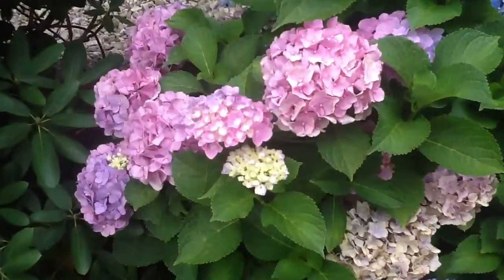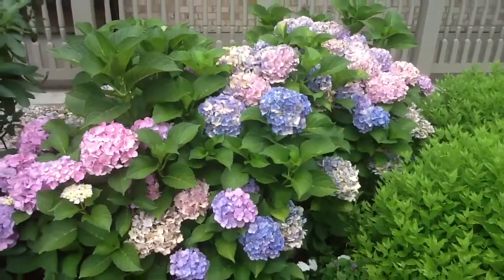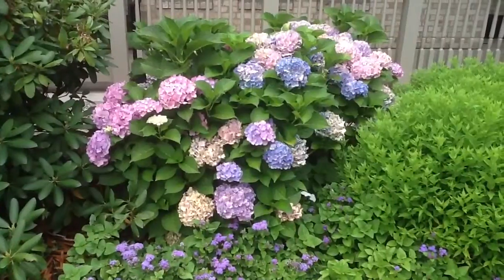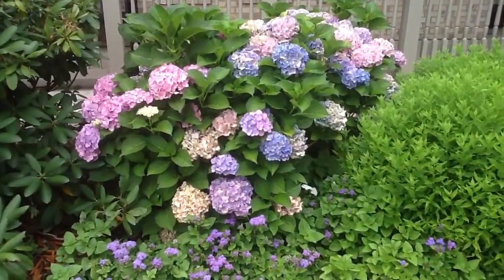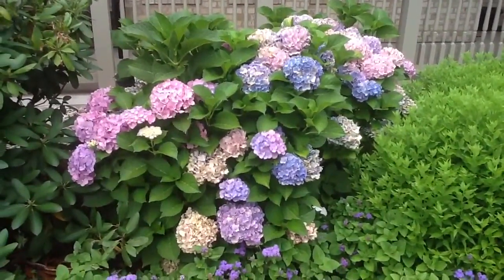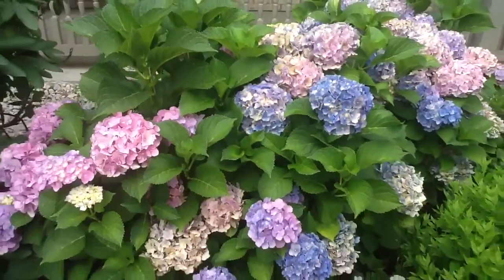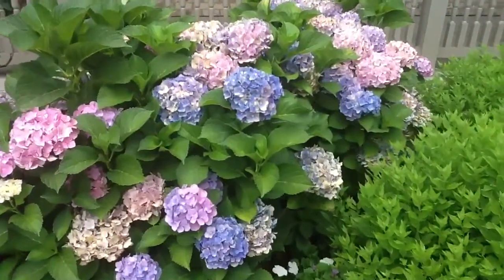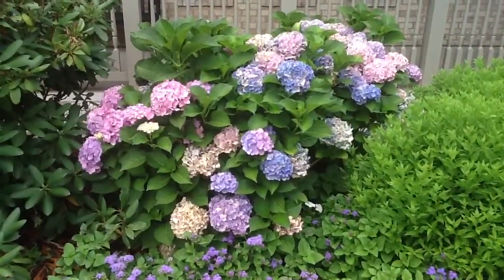Hydrangea Forever 'Early Sensation' Sensational Mop Head Hydrangea (Previously Forever & Ever Pink)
Discover the amazing ever-changing floral color patterns on this⭐outstanding mophead hydrangea. Part of the Forever & Ever® series, it is a compact, long blooming variety that will put on a stunning display in beds and borders, sunny spots by the ocean, lightly shaded woodland clearings, planters and containers and of course it will produce sensational cut flowers too.

FEATURES:
💙 Spectacular, large rounded blooms
✔ Short, compact habit
😍 Long lasting blooms for a beautiful display of incredible, ever-changing color
🌿 Reliable performer
✂️ Great for Cut Flowers
🏡 Eye-catching, Easy to Grow color for the home garden beds or container planters.
🌊 Great by the Ocean

to find a source for these plants.

Hydrangea Forever & Ever Together ('RIE 05') PP#18,508Reliable mop head Hydrangea for partially shaded sites